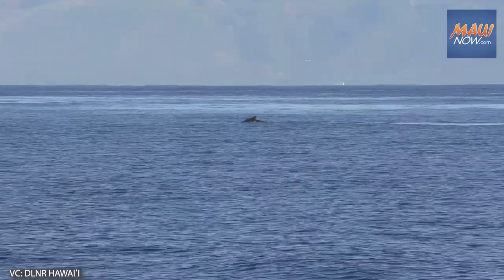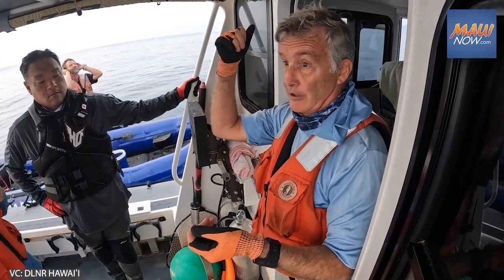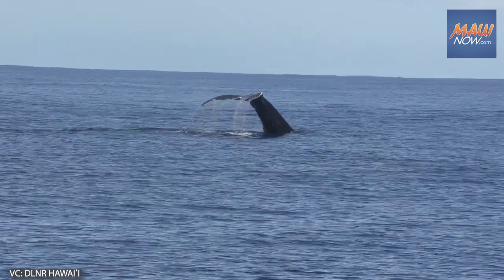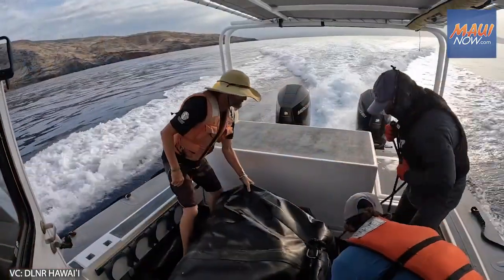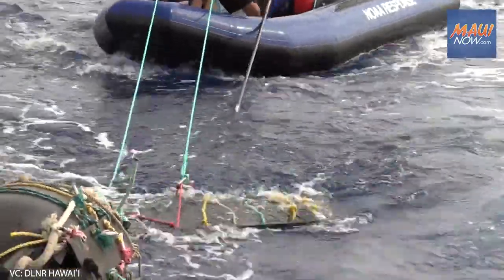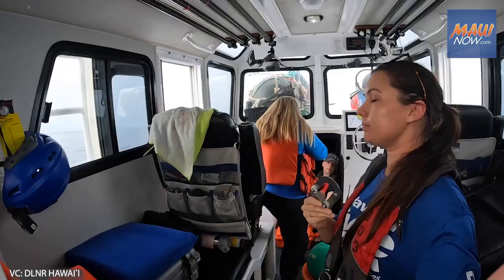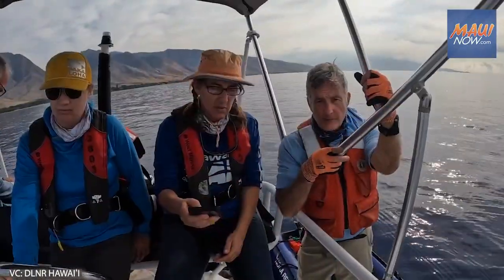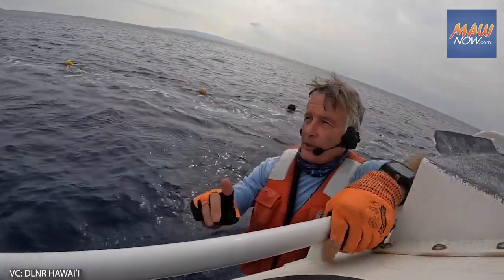DLNR Whale Disentanglement Training video - web feature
Hawai‘i Whale Disentanglement Training web feature
VC: DLNR HAWAIʻI